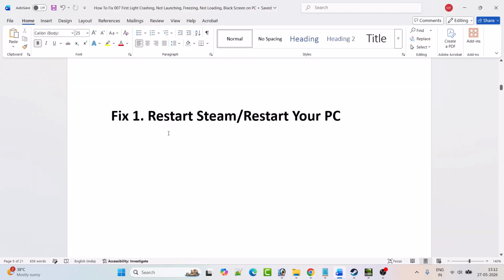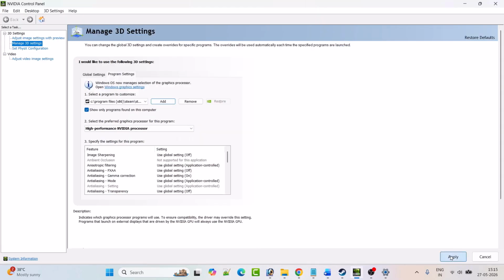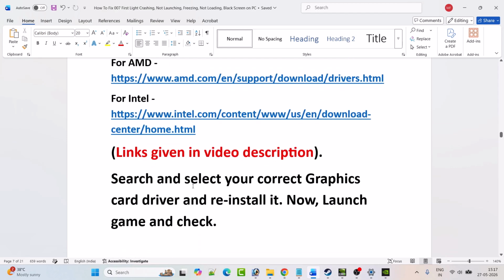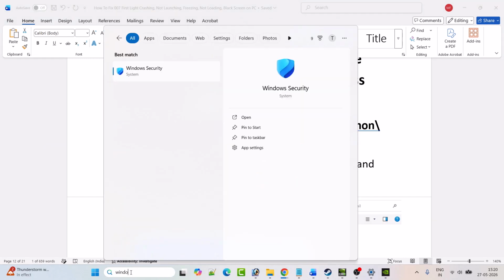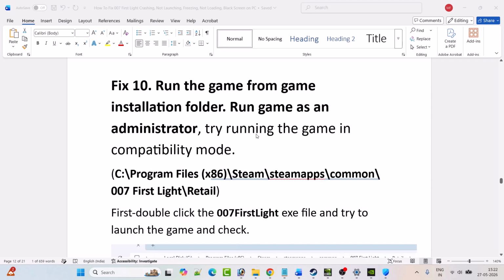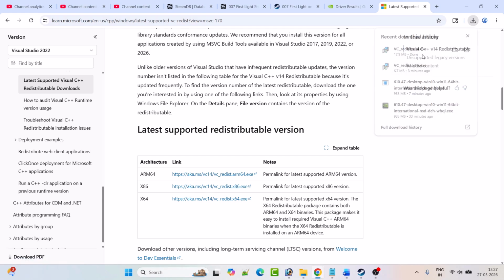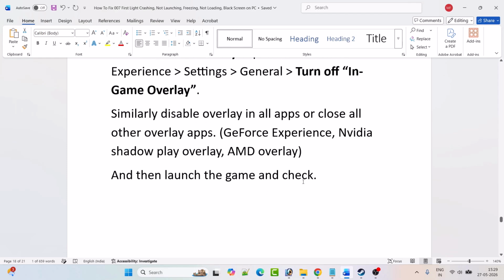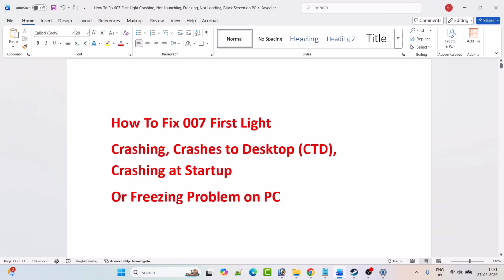Fix 007 First Light Crashing/Crash To Desktop (CTD)/Crashes at Startup/Freezing on PC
In This Video Guide, You Will Learn How To Fix 007 First Light Crashing at Startup Error on PC. How To Fix 007 First Light Crash To Desktop (CTD) or Crashing on PC. How To Fix 007 First Light Freezing Problem on PC.

I Hope any one of the fixes mentioned in the video would help you to solve 007 First Light Crashing/Crash To Desktop (CTD)/Crashes at Startup/Freezing on PC.